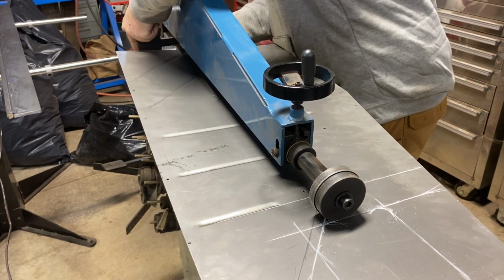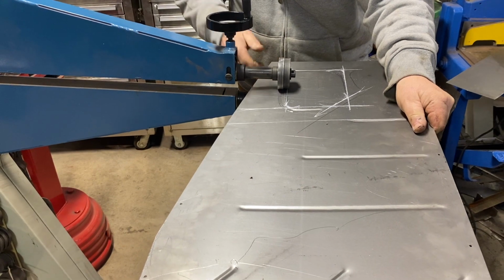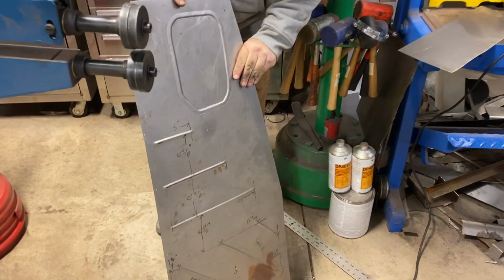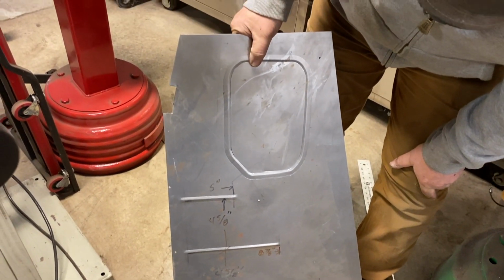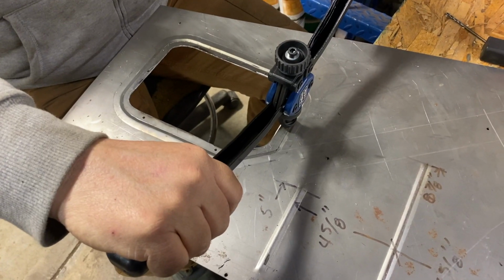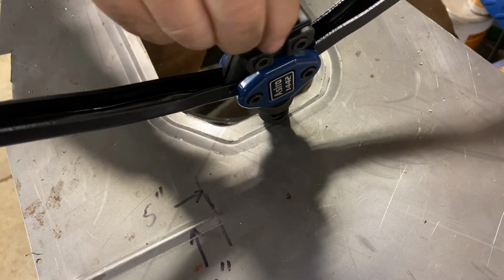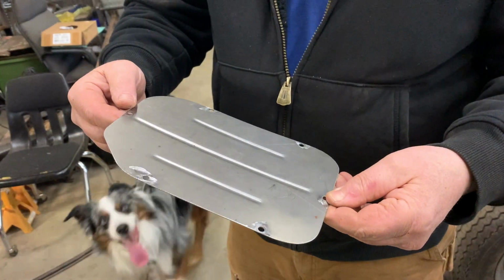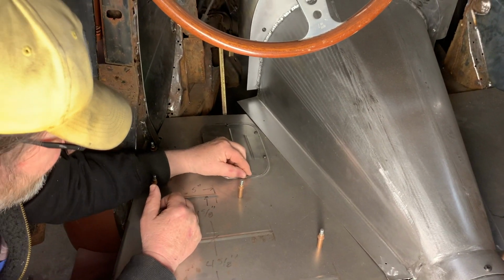41 Willys Brake Access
In this video we'll be cutting a master cylinder access door through the floorboard.